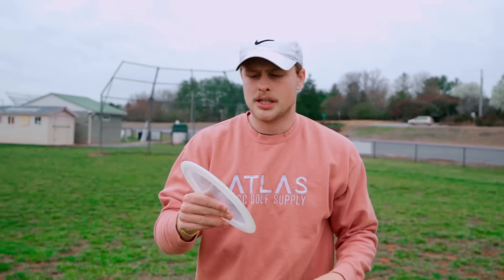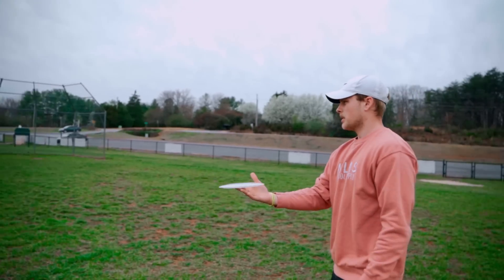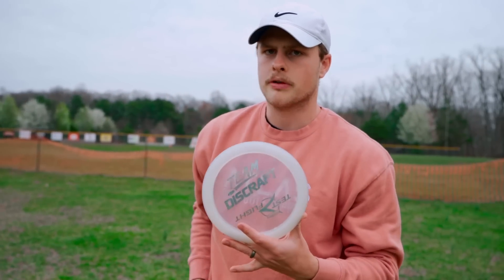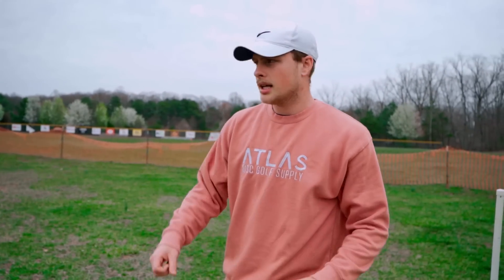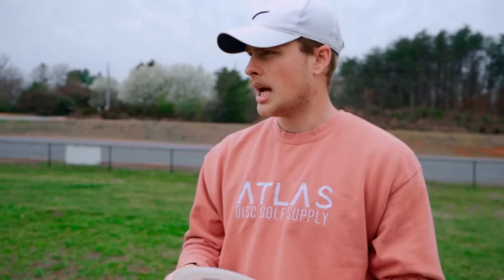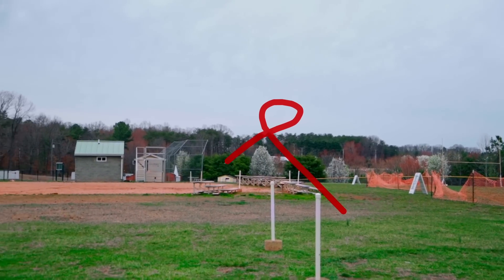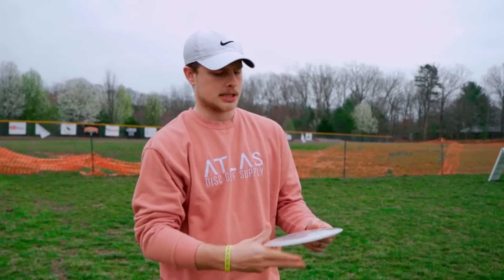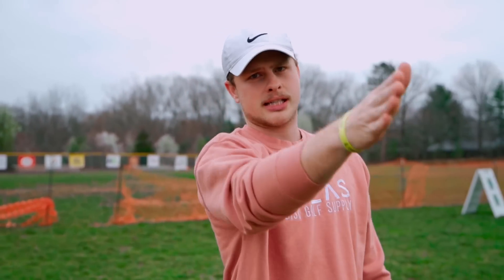We Got To Test Discraft's New Driver Early!? | Discraft Venom Review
Trevor breaks down the Venom and gives you his thoughts on the disc